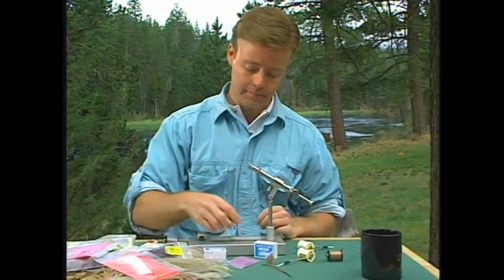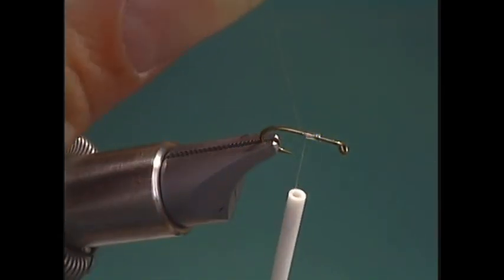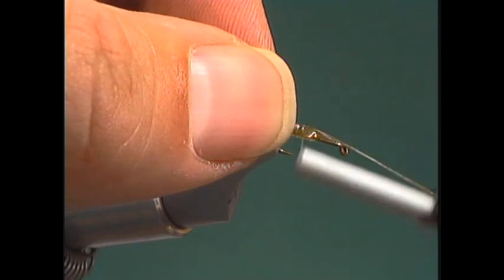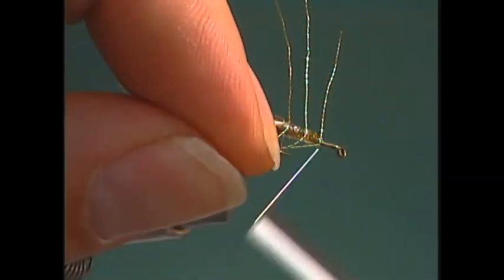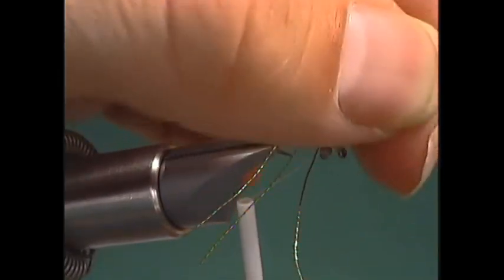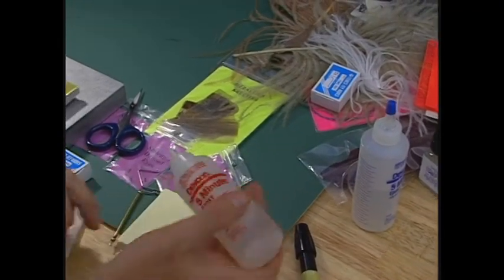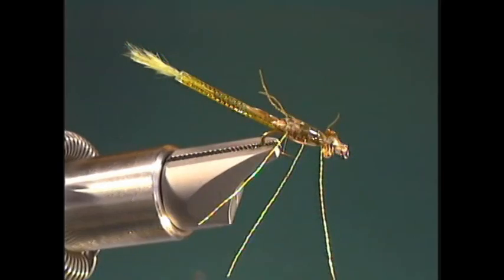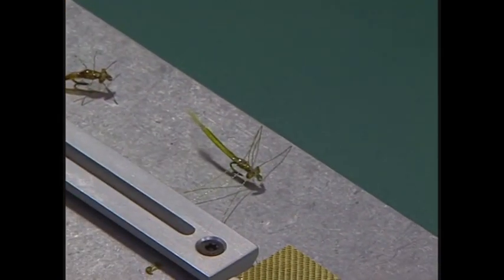Ultra Damsel fly tying video by Shane Stalcup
A very cool and realistic damsel fly imitation using an epoxy head and thorax along with some unique materials from Umpqua Feather Merchants. Another innovative fly pattern by the late, great Shane Stalcup. Enjoy!